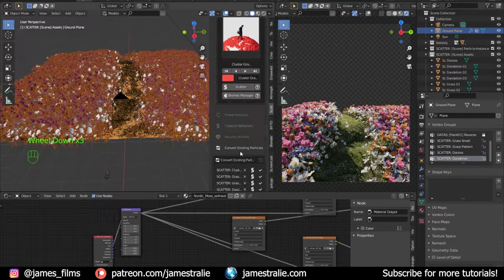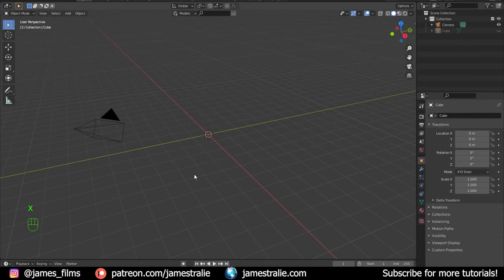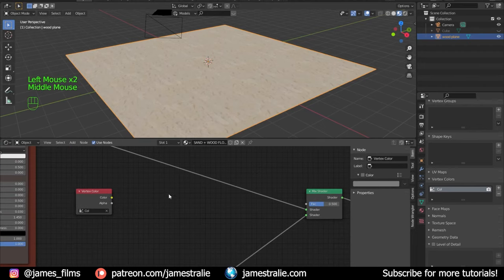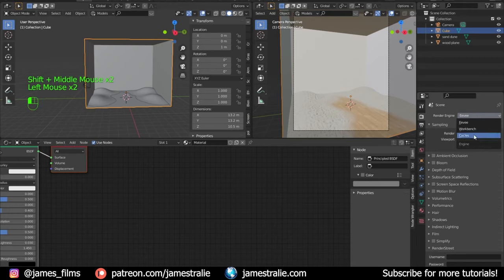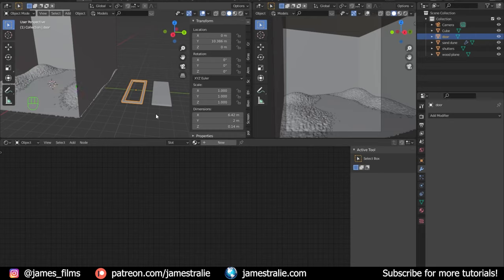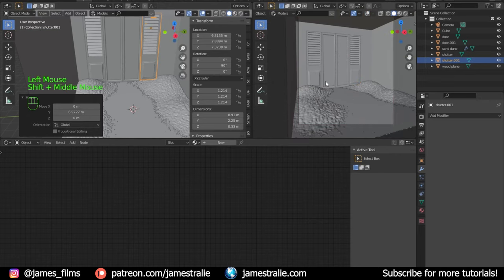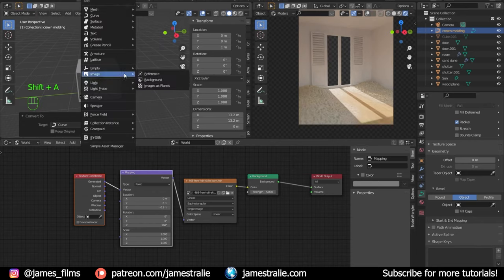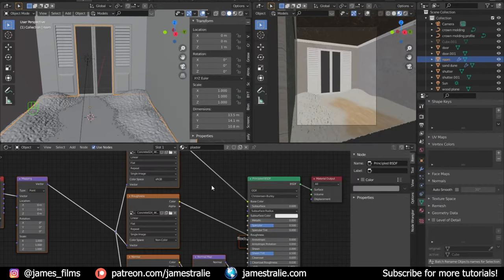Create a Photorealistic Sandy Room in Blender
You can download the stuff you'll need for this tutorial (all FREE) over

Chapters:
00:00 Introduction to the Scene
02:55 What you'll need to make the scene
05:38 Setting up/texturing the Wood Floor
15:05 Creating the sand dunes
17:12 Creating the room
21:30 Modeling the doors
25:30 Modeling the shutters
31:40 Creating the wall opening
33:42 Working on the lighting design
35:31 Creating the crown molding
43:10 Texturing the walls/doors
48:25 Quick Volumetrics